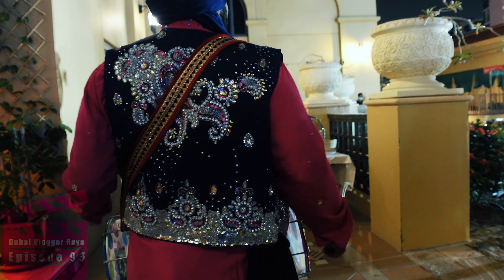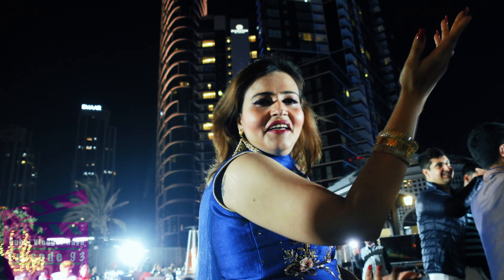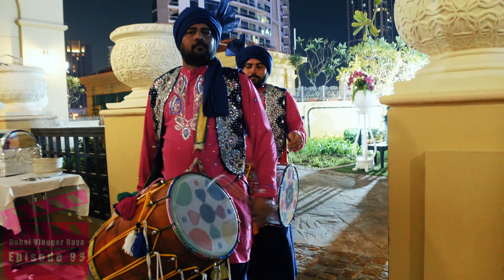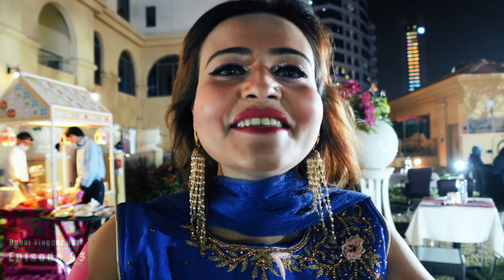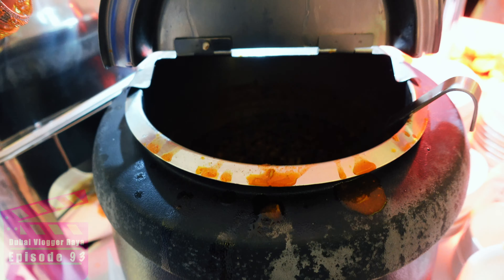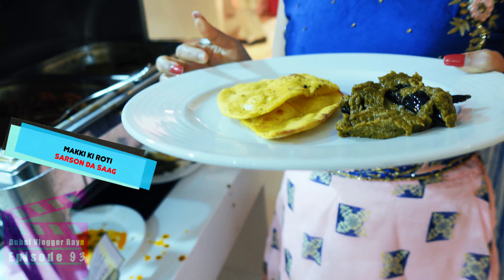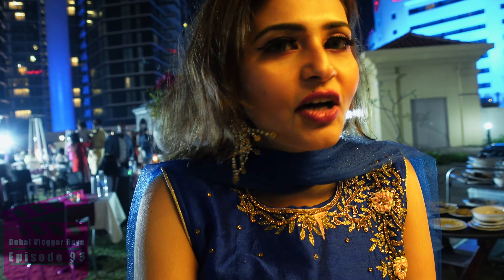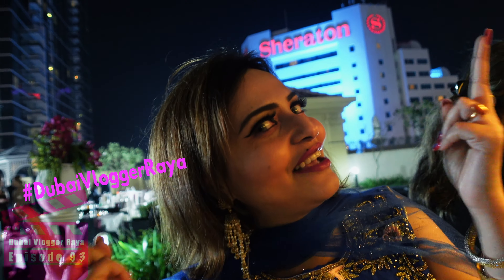Festive Buffet in Flavours of India in Dubai Marina - North Indian Punjabi Cuisine, Dubai Food Vlog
This Episode is on festive dinner buffet in Flavours of India restaurant in Dubai Marina. Flavours of India by Ramada is an Indian cuisine restaurant in Dubai Marina and serving authentic North Indian flavours. On our table today all are the special north Indian Punjabi cuisine dishes to have an opulent deshi feel of Indian foods in Dubai. The dinner buffet was arranged to celebrate the special festive moment with all the North Indian Punjabi foods in Dubai by Flavours of India from chaat panipuri, dahi puri to mouthwatering live barbecue chicken tikkas to fried aloo tikki, juicy kababs, machli Amritsari to authentic makki ki roti te sarson da saag, jhinga patiyala and many more. Enjoy this festive moment with me and Punjabi dhol - Luddi vibes.
Relishing the authentic taste of Indian cuisine in Dubai during festive season is everyone's wish. Ramada brings to us a newest addition to Dubai Marina Jumeirah Beach Walk community - an Indian cuisine restaurant serving authentic North Indian flavours. We experienced exquisite Ramada quality and 4-star ambiance in Flavours of India restaurant in Dubai Marina. The exorbitant menu of North Indian cuisine starting from cukkad biryani to paneer tikka masala, punjabi chole, punjabi bhuna ghost reminded me an authentic deshi taste of festive dinning. I was overwhelmed with their extensive dessert menu as well. Deshi laddu, international desserts, jalebis, soft spongy gulab jamuns, kaju burfis, kesri rasmalai, gajar ka halwa  - Felt like today’s dinning will end up in Dessert section only. The crispy aloo tikki was authentic and so yummy that made me full of richness in Indian flavours.

Topics covered:

- Indian buffet in dubai
- Indian restaurant in dubai
- Flavours of India restaurant Dubai Marina
- Punjabi cuisine in Dubai
- North indian cuisine in Dubai
- North indian punjabi cuisine in Dubai
- North indian restaurant in Dubai

➜⇢➤ Google map details of Flavours of India Restaurant Dubai Marina is given below.

Flavours
Ramada by Wyndham, Al Shams - Cluster-3, Dubai Marina

DubaiVloggerRaya Raya’s Diary Episode 93, Dubai Food Vlog 2022

I am a Dubai based Indian Bengali food vlogger. My Food Tour vlogs and Travel vlogs will take you across Dubai as well as around the world. My food vlogs provide you with information on new foods, restaurant reviews, street foods, as well as the various cuisines from around the world. My travel vlogs feature local food along with a glimpse of things to do, places to visit, and top tourist attractions around the world.

This content is Copyright to Dubai Vlogger Raya©. Legal action will be taken against those who violate the copyright of the following material presented!